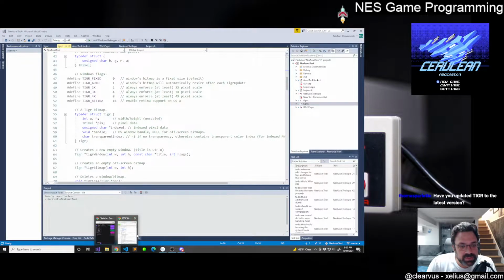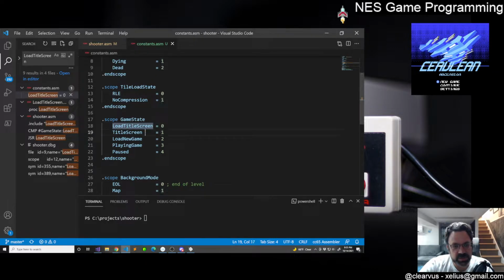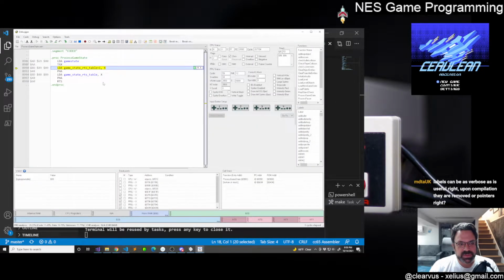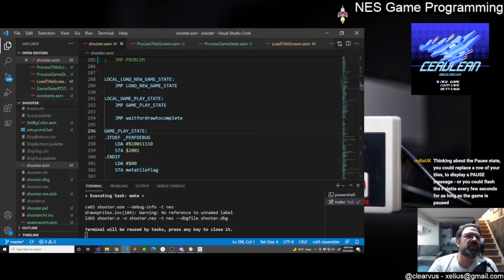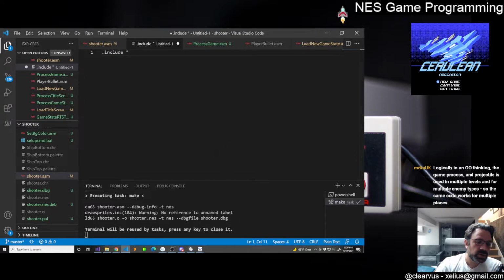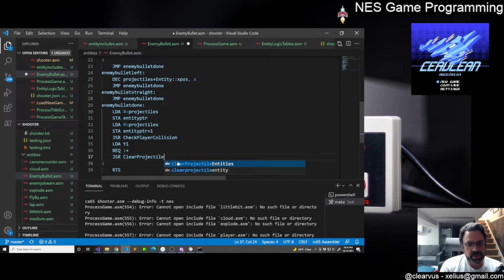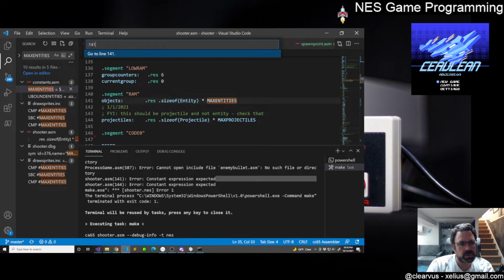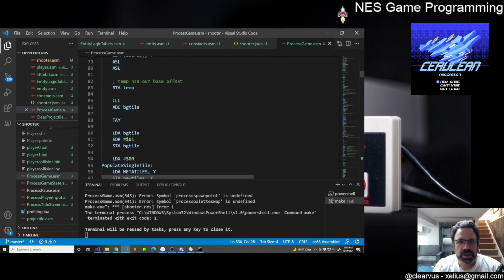NES Programming #157 - Code refactoring, part deux: the RTS trick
In this episode, we take a look at the RTS trick in detail and work out how to implement in the game. After getting it working, I start pulling apart the game code to utilize it not just for the main game state loop, but also for processing the different entity and projectile types in the game. Have a great weekend!